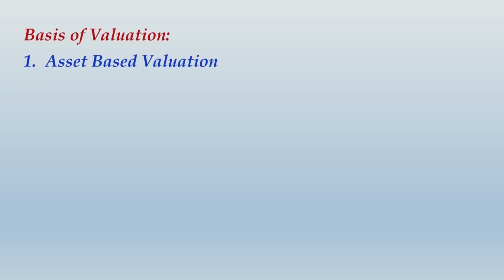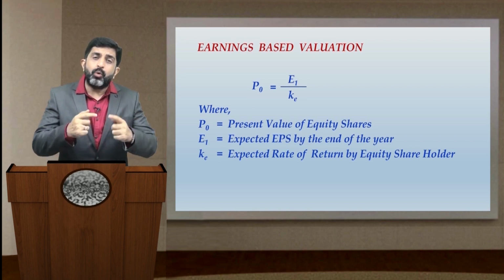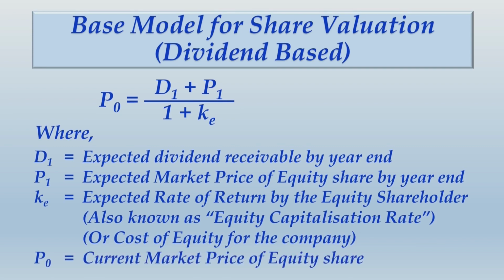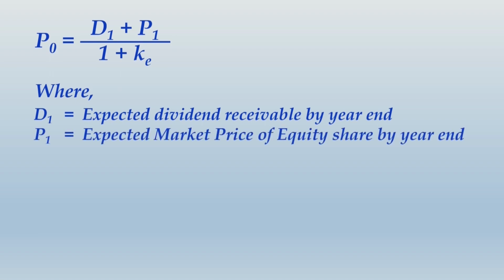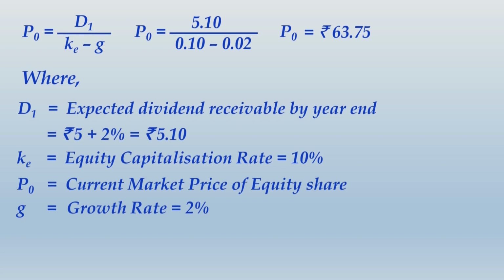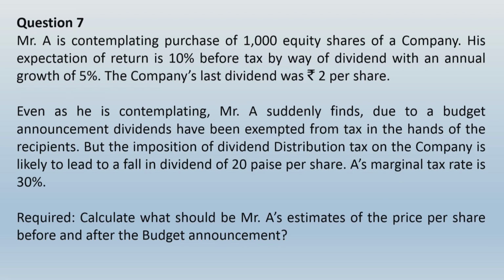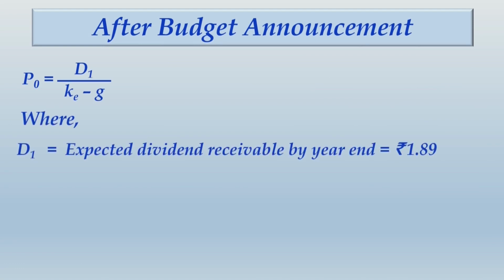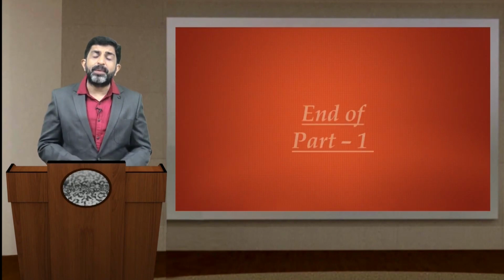Share Valuation Lecture 1 - CA Final SFM - Strategic Financial Management